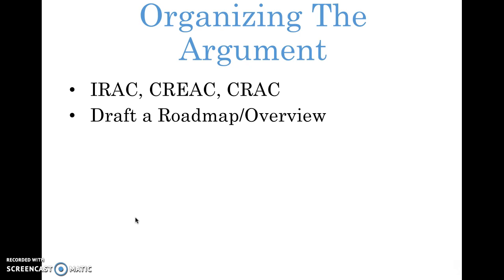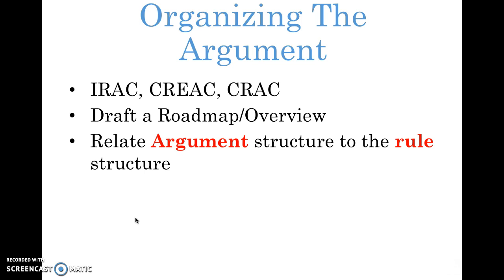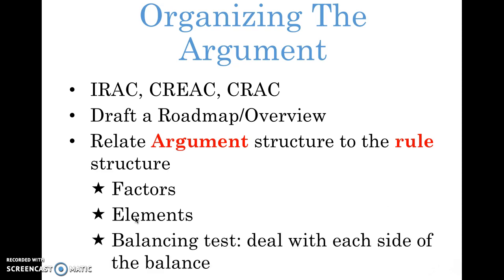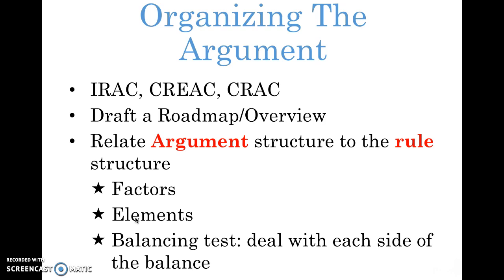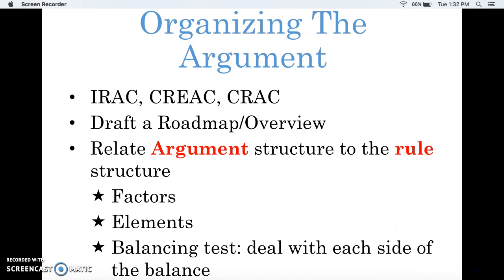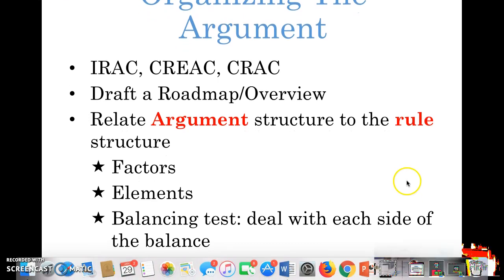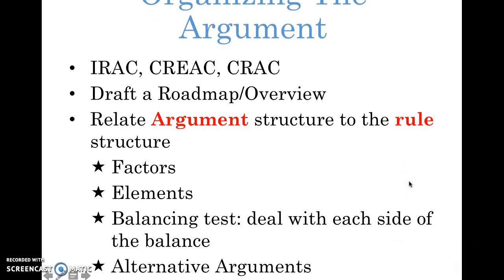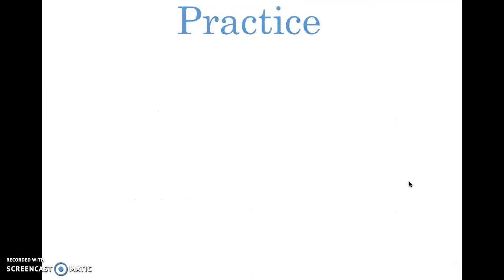January 30 Class Video 1